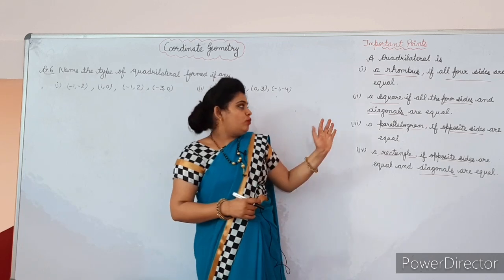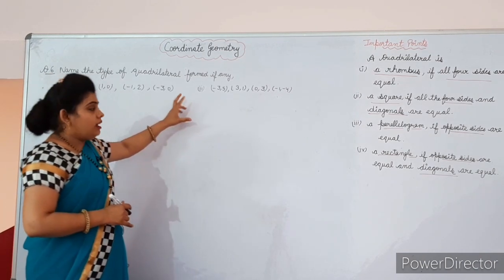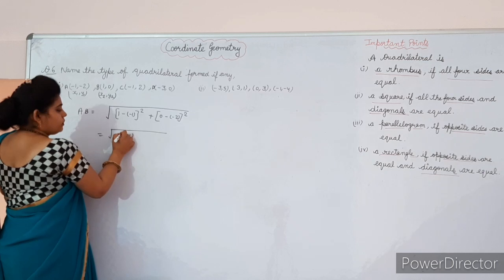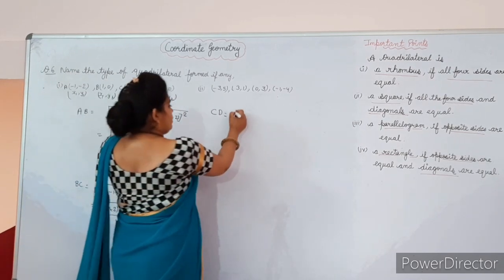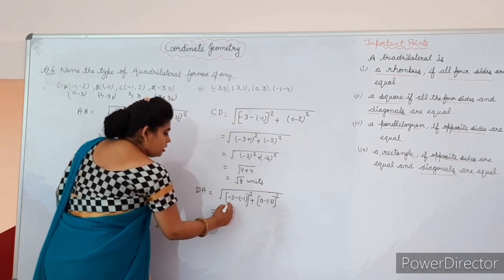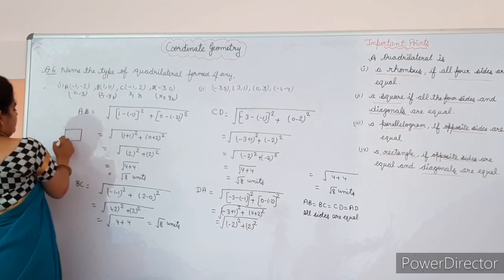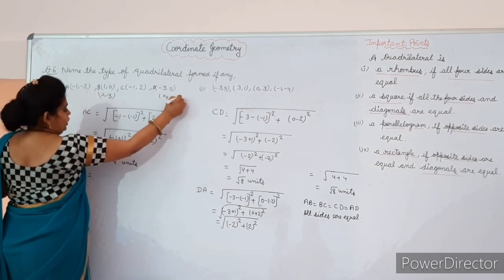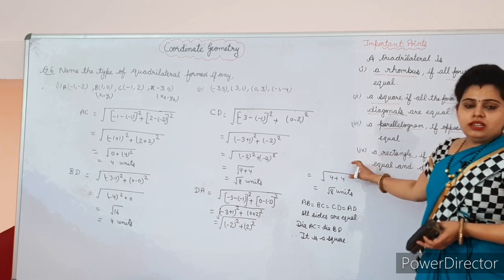Ex 7.1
Q.no. 6